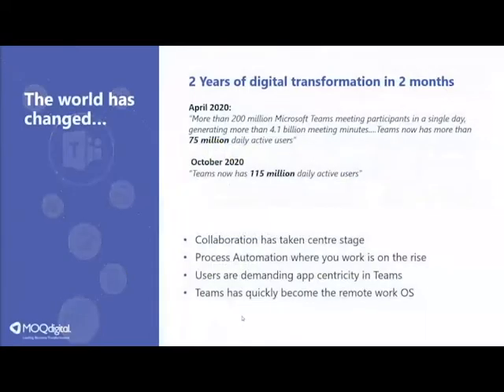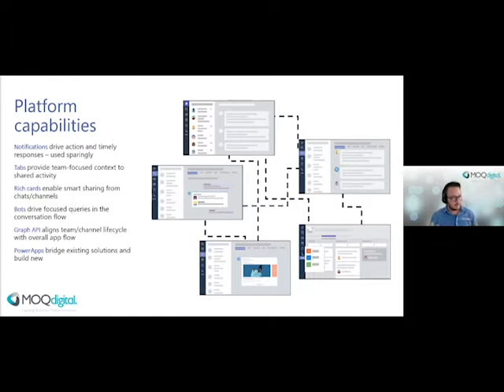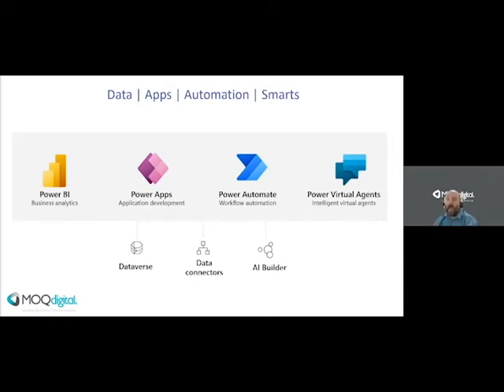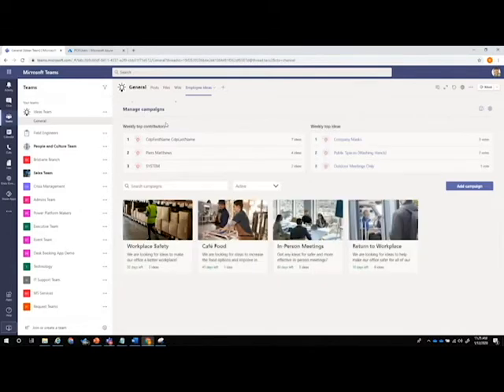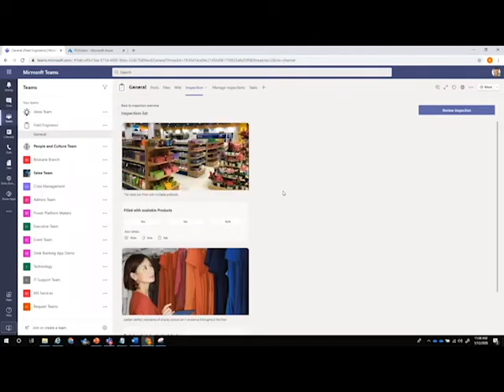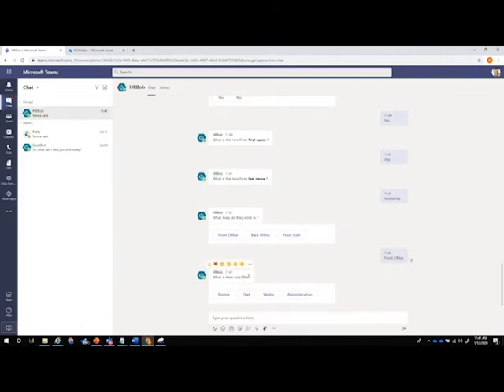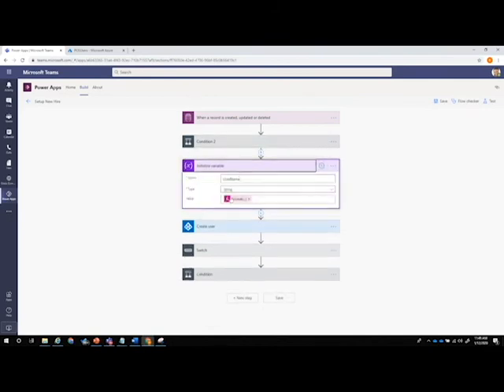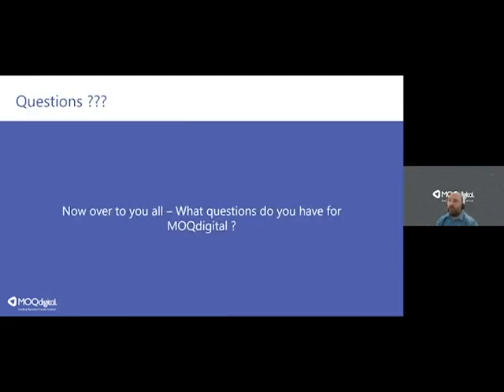MOQdigital's PowerApps and Dataverse in Microsoft Teams Webinar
Join Andrew Higgs, Solution Architect and Pier’s Matthews, MOQdigital’s CTO for a webinar as they explore Dataverse for Teams and how it works. They will also go through demonstrations of:

The MOQdigital Provisioning App
MOQdigital Expense Claim App
Meeting Extensions in Microsoft Teams
A Bot Demonstration in Microsoft Teams
We look forward to seeing you at the webinar.